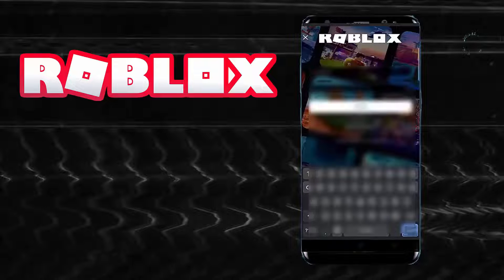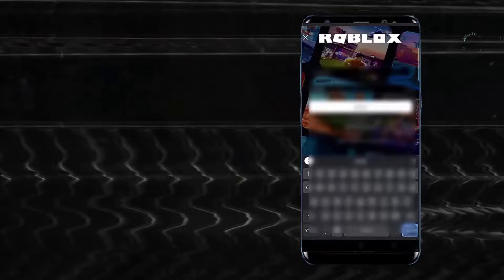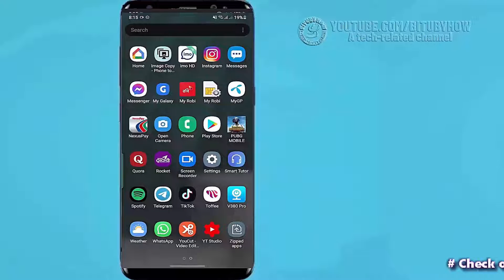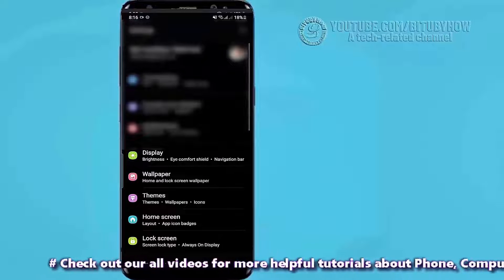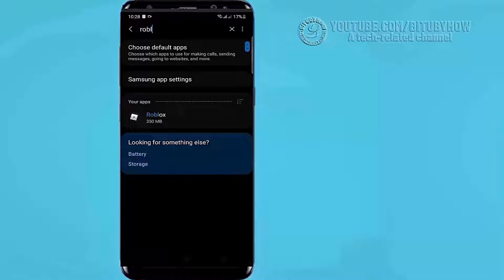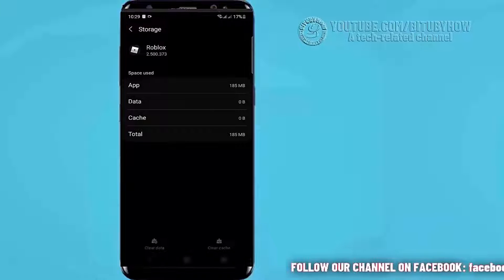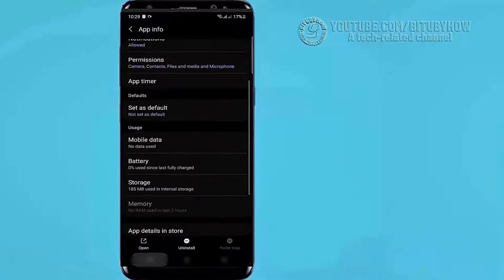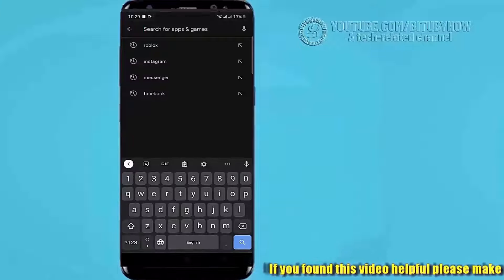Something Went Wrong Please Try Again Later Roblox Android || Roblox Login Error [Fixed]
SOLUTION: How to fix something went wrong please try again later Roblox Android 2026-22/Roblox login error on Samsung or any Android phone English tutorial.
This video will help you if the Roblox app for your Android phone is showing an error popup message like something went wrong please try again later or if Roblox keeps saying something went wrong and you cannot log in to your Roblox account.
It is easy to fix Something went wrong please try again later problem with the Roblox login or  Roblox login error using an Android 12 Samsung Galaxy M21 phone, but you can solve this problem using any Android phone using this tutorial.